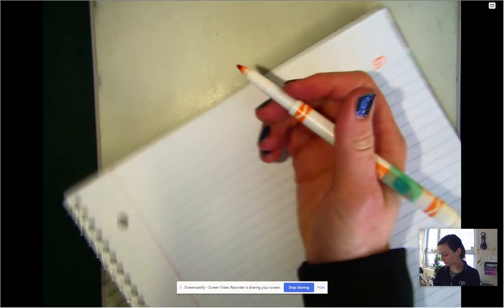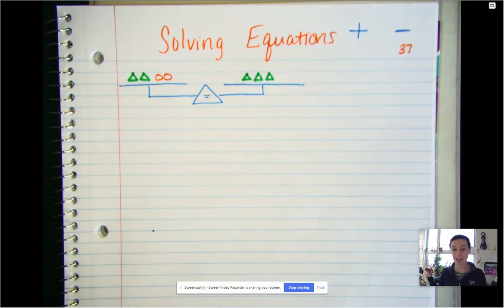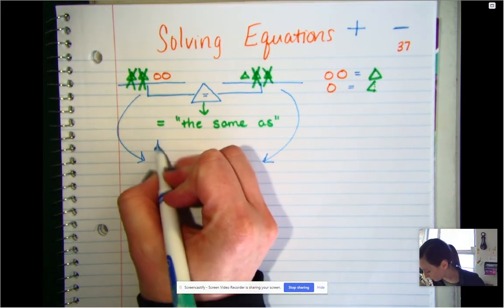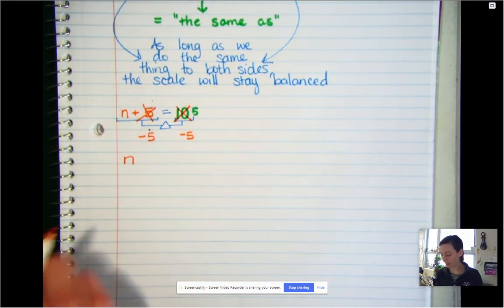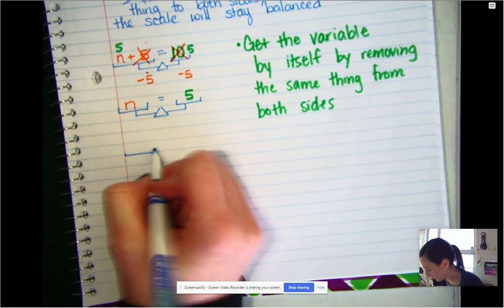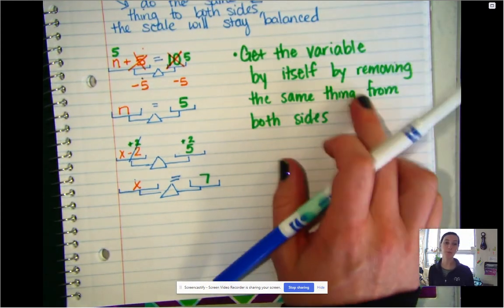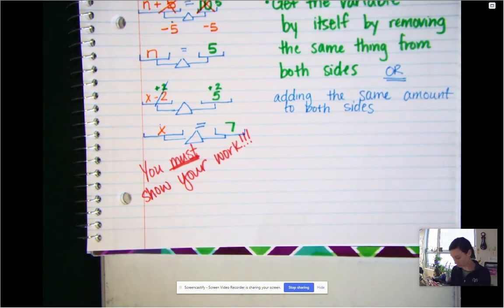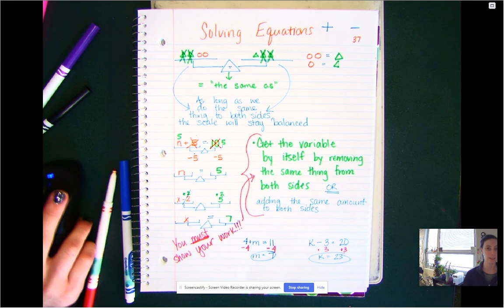7.2 solving +- equations